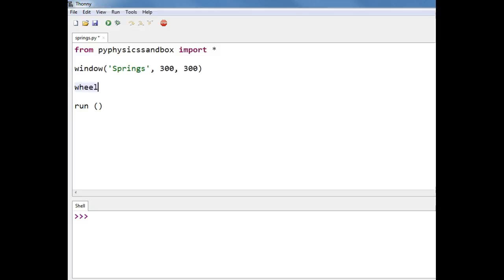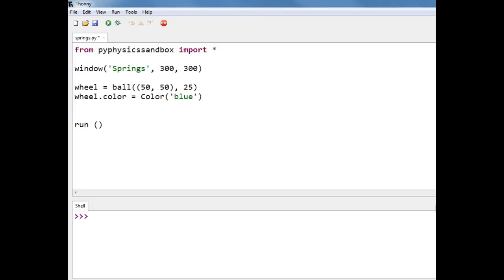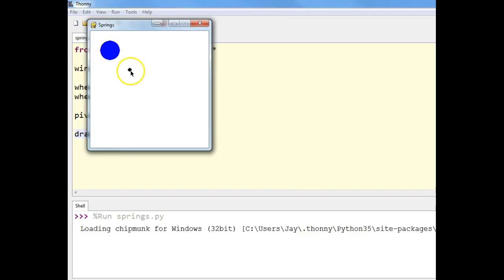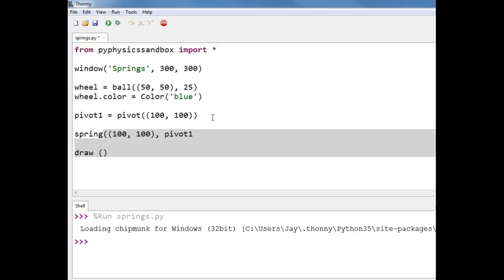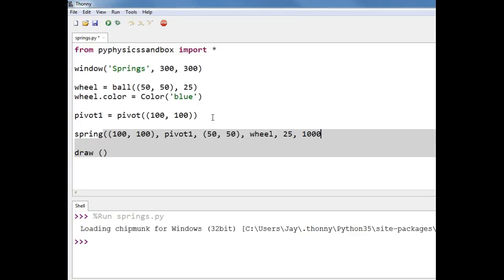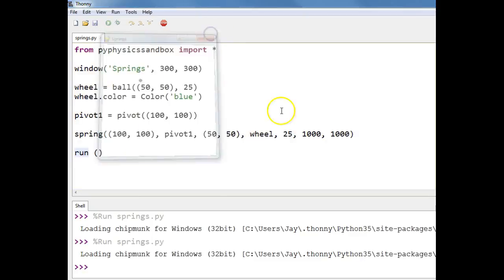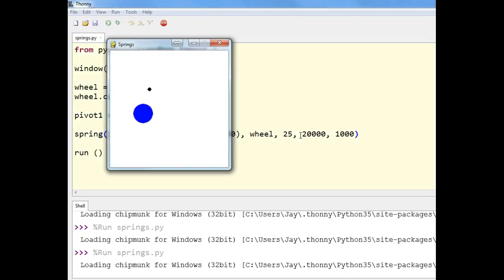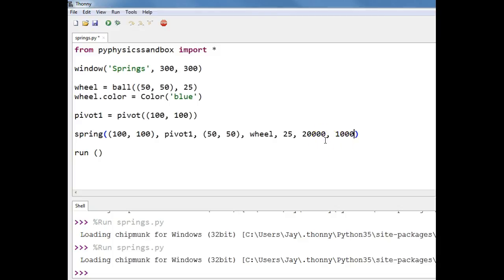PyPhysicsSandbox Springs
A tutorial screencast about using springs in PyPhysicsSandbox.